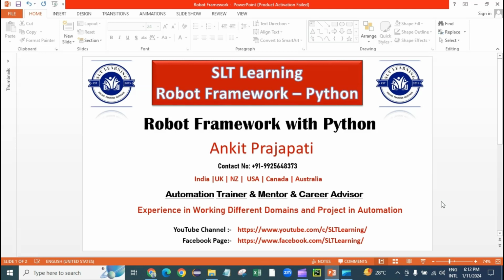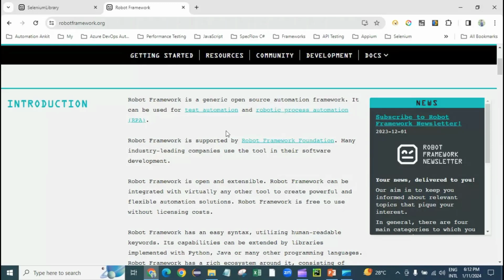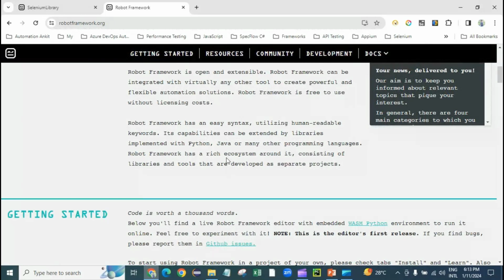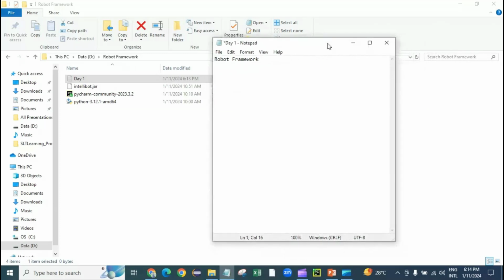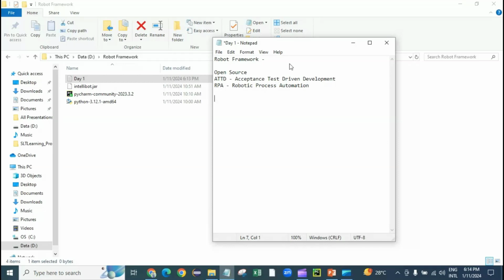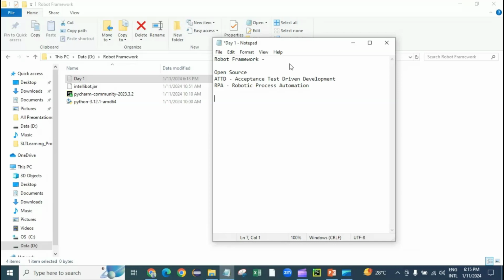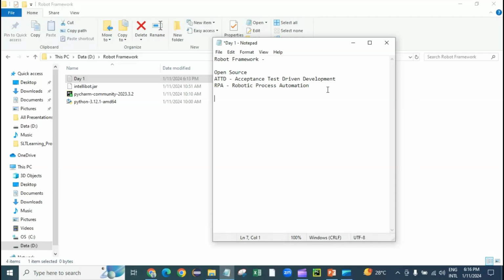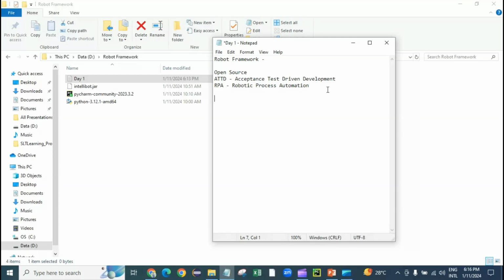Part 1 : Introduction of Robot Framework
Robot Framework is a Python-based, extensible keyword-driven automation framework for acceptance testing, acceptance test driven development (ATDD), behavior driven development (BDD) and robotic process automation (RPA). It can be used in distributed, heterogeneous environments, where automation requires using different technologies and interfaces.